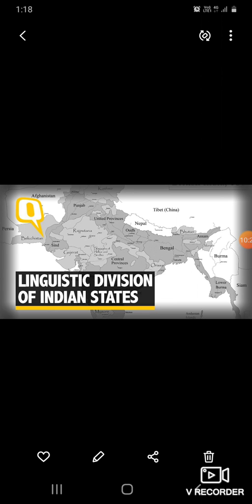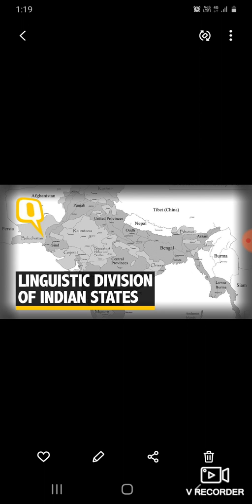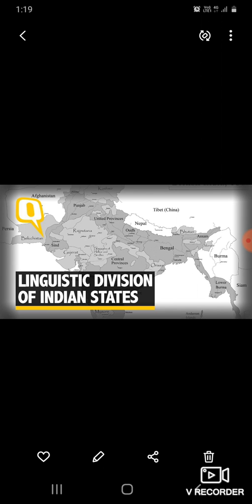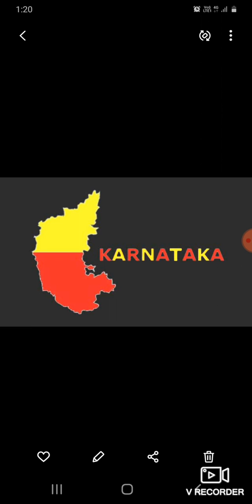10th std unit 9 last part